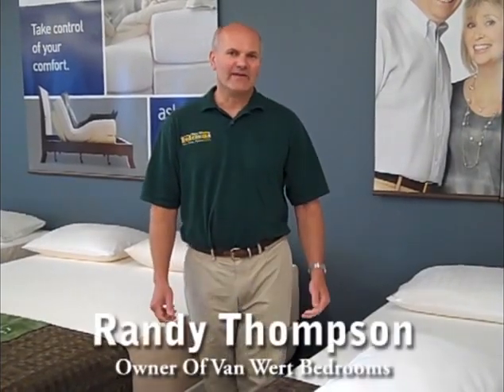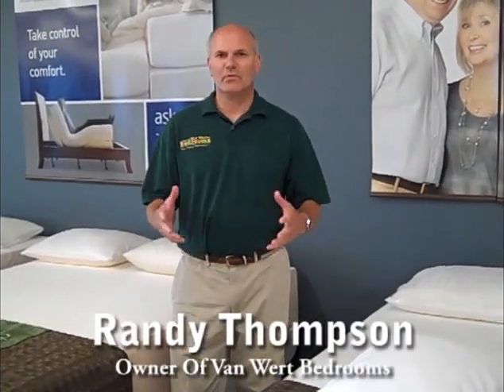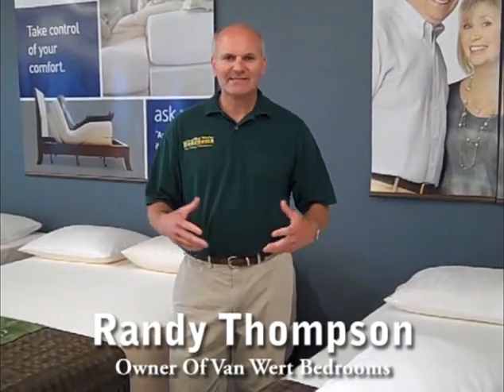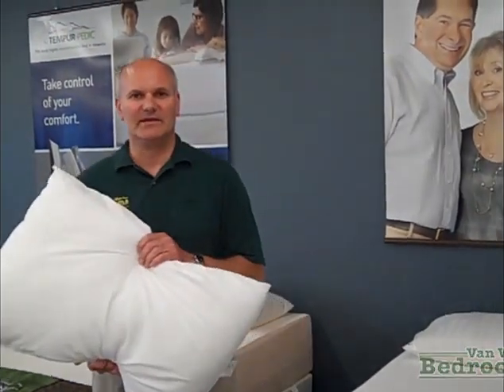Mattress Shopping; Firm, Memory Foam, Plush, Pillow Top Mattresses Van Wert OH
Do you suffer from back pain, sciatica, congestion, acid reflux, restless leg syndrome, leg cramps, snoring, fibromyalgia, sleep apnea, tossing and turning at night, or herniated discs in your back?

Van Wert Bedrooms in Van Wert Ohio has been offering the best mattresses and adjustable beds since 1983. They serve the Van Wert Ohio, Celina Ohio, Lima Ohio areas as well as the Fort Wayne Indiana area.

They have a large showroom of all the best mattresses, adjustable beds, bedroom furniture, pillows, mattress covers, and expert advice one which mattress would be best for you.

They offer Temurpedic mattresses, Serta mattresses, Southerland mattresses, and Comfortaire mattresses. They offer mattresses in firm, plush, soft, Pillowtop, and foam.  They also offer several models of adjustable beds.

Van Wert Bedrooms is owned by Randy Thompson, and is located at;

Van Wert Bedrooms
706 W. Ervin Road
Van Wert OH 45891

They are open to serve you Monday from 9:30 AM to 8:00PM,
Tuesday-Friday 9:30AM- 5:30PM
Saturday 9:30AM-4:00PM

They accept Lay-a-way, VISA MASTERCARD, Discover, and offer financing.
They give Free Deliver within 30 miles with a sale of over $300. And they will dispose of your old mattress without charge. Lt their trained staff answer your mattress concerns today.
As Randy Thompson says "Let The Mattress Pick You" at Van Wert Bedrooms.

Mention you saw this video and get a free pillow just for stopping in.